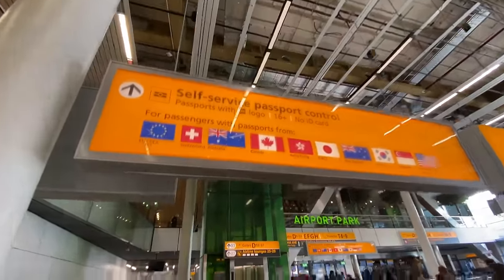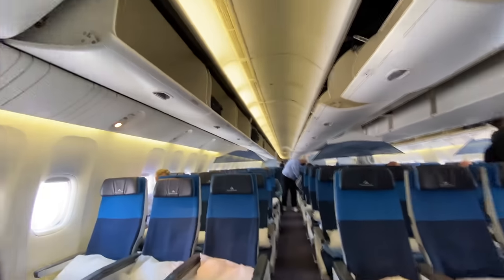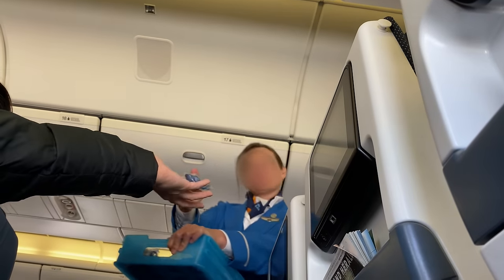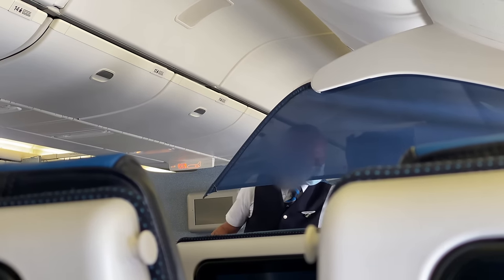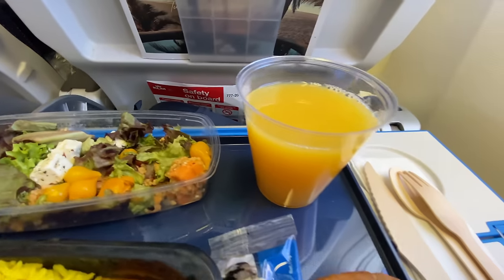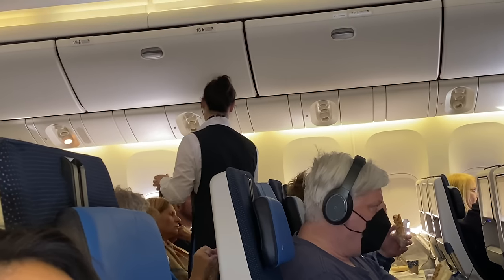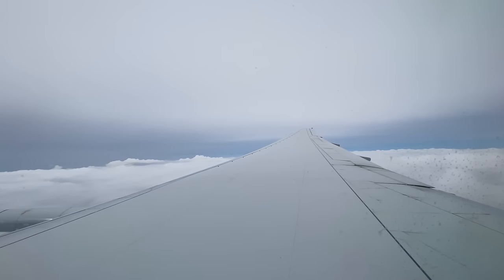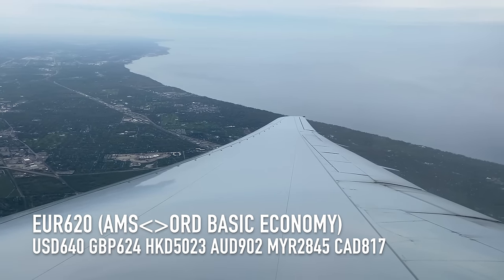KLM B777-200ER ECONOMY Class: KL611 Amsterdam to Chicago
G’day OWFsquad, welcome to my 27th flight in 2022! On 15 May, I flew KLM from Amsterdam to Chicago. You can watch my KLM Prague to Amsterdam trip report

What you'll see in this clip:
- Amsterdam Airport Schiphol overview
- Boarding
- Seat features
- Lavatory tour
- Take-off and landing clip
- Meal service

Some useful information:
Airline: KLM Royal Dutch Airlines (KL)
Flight number: KL611
Aircraft type: Boeing 777-200ER
Aircraft registration number: PH-BQH
Origin: Amsterdam Airport Schiphol (AMS / EHAM)
Destination: Chicago O'Hare International Airport (ORD / KORD)
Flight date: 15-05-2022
Meal: Lunch and prior landing meal
Seat: 17K
Flight duration: 9 hours

Future flight reviews include:
- America Airlines A321 Boston to New York JFK (economy class)
- American Airlines B777-300ER New York JFK to Paris (economy class)
- British Airways A320-200 Paris CDG to London Heathrow (economy class)
- British Airways B787-9 Singapore to Sydney (business class)
- Cathay Pacific A350-1000 Brisbane to Hong Kong (economy class)
- Cathay Pacific A350-1000 Perth to Hong Kong (economy class)
- Malaysia Airlines A330-300 Hong Kong to Kuala Lumpur (economy class)
- Philippine Airlines A321 Kuala Lumpur to Manila (economy class)
- Philippine Airlines A330-300 Manila to Sydney (economy class)
- Qantas A330-300 Melbourne to Singapore (economy class)
- Qantas B737-800 Adelaide to Brisbane (economy class)
- Qantas B737-800 Melbourne to Adelaide (economy class)
- Qantas B737-800 Sydney to Adelaide (economy class)
- Qantas B787-9 Sydney to Melbourne (economy class)
- Scandinavian Airlines A320neo London Heathrow to Oslo (economy class)
- Singapore Airlines A350-900 Adelaide to Singapore (economy class)
- Singapore Airlines A350-900 Singapore to Adelaide (economy class)
- Singapore Airlines B737 MAX 8 Phuket to Singapore (economy class)
- Singapore Airlines B737 MAX 8 Singapore to Phuket (economy class)
- Singapore Airlines B777-300ER Singapore to Melbourne (economy class)
- Turkish Airlines B777-300ER Istanbul to Kuala Lumpur (economy class)
- REX B737-800 Melbourne to Adelaide (economy class)
- Virgin Australia B737-800 Adelaide to Sydney (economy class)
- Virgin Australia B737-800 Sydney to Adelaide (economy class)